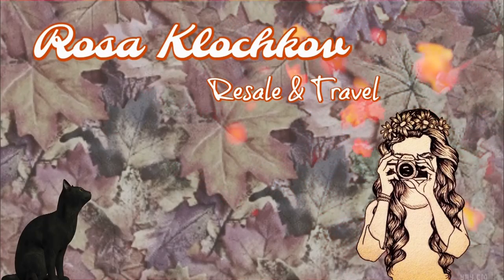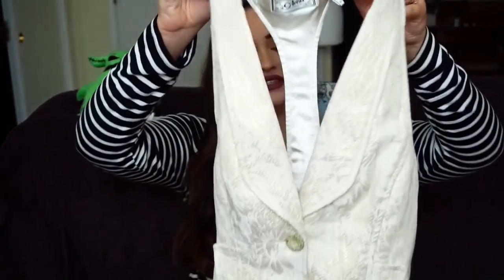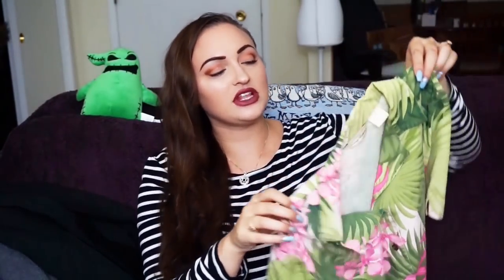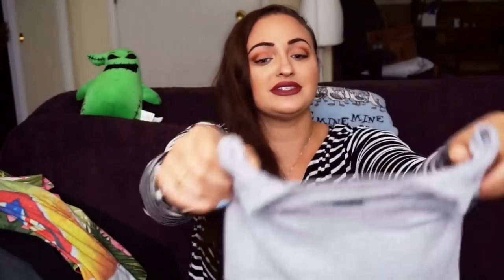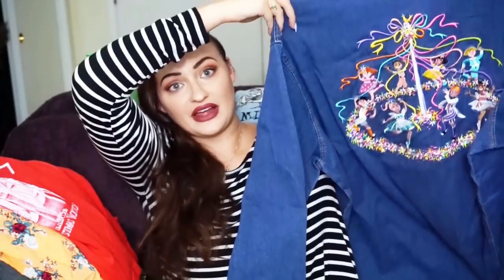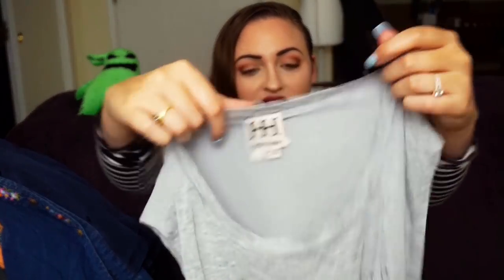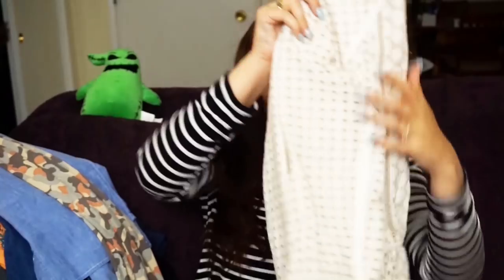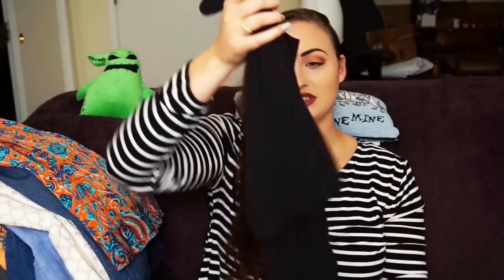THEY RAISED THEIR PRICES!!! | Salvation Army 50% off Sale | Haul to Resell on Poshmark and Ebay!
Happy Wednesday briarpatchkids Todays video I will be showing you part 1 of my 3 part thrift store haul! I went to Salvation Army fo this vieo and I was shocked to see how much they raised their prices (I am probably going to do a thrift vlog next time I go to show you guys) Anyways, today I am going to show you what I got at the 50% off Sale at Salvation Army! I hope you guys enjoy!